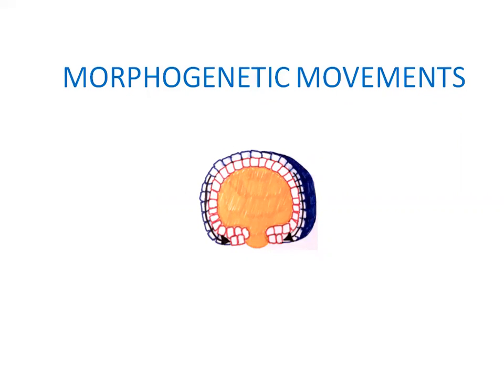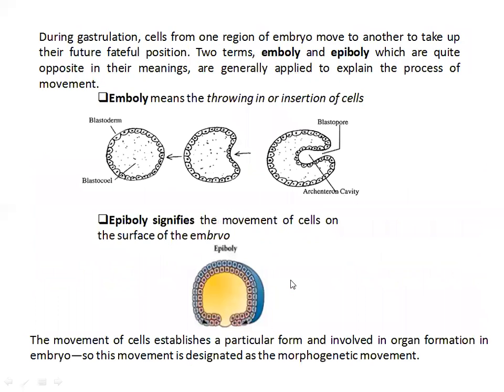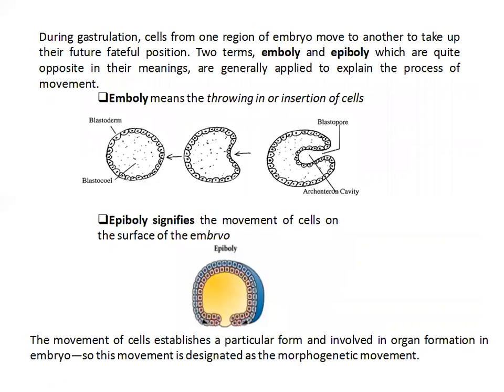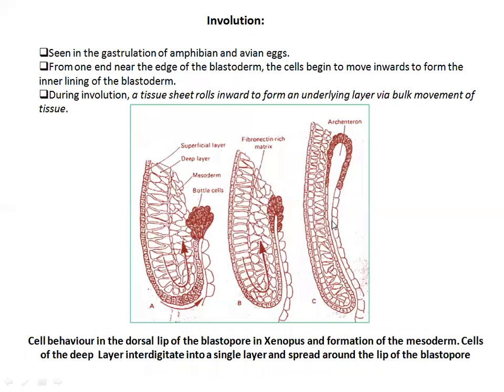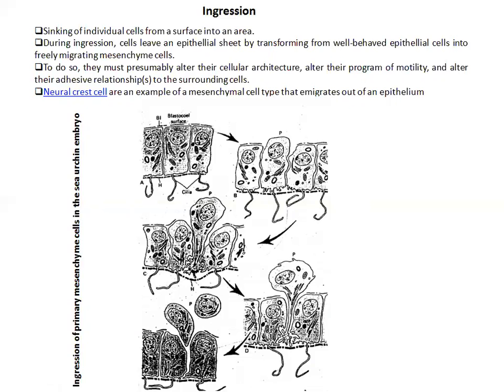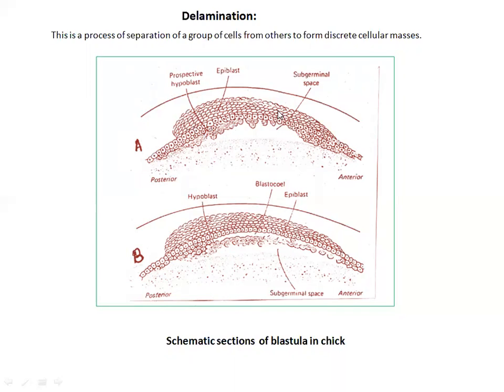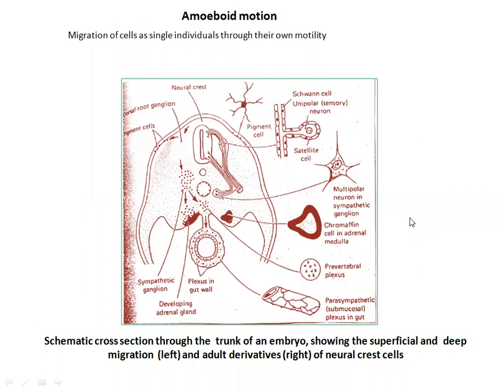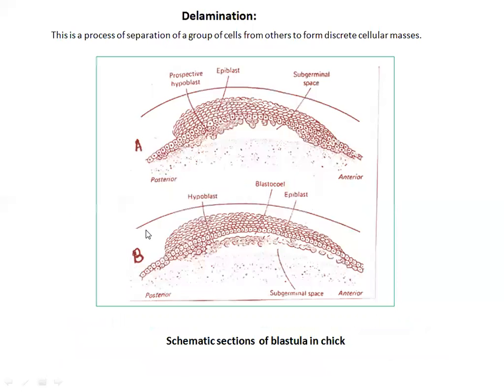Types of morphogenetic movements I Epiboly I Emboly I Gastrulation I Development Biology I Q & A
The video is about a special type of irreversible gastrulation movement in a developing embryo. It encompasses a variety of specific behavioral patterns of the cells. Major types of morphogenetic movements like Invagination,  Evagination, Involution, Epiboly, Ingression are discussed in this video.
cleavage meaning in biology
cleavage biology meaning
cleavage meaning
cleavage in biology
cleavage biology
developmental biology notes
development biology examples
developmental biology topics
developmental biology gilbert notes
basic concepts of developmental biology pdf
developmental biology and embryology
history of developmental biology
developmental biology notes pdf
gastrulation process
gastrulation in human embryo pdf
gastrulation ppt
types of gastrulation
gastrulation in frog
gastrulation Slideshare
gastrulation in birds
gastrulation and neurulation